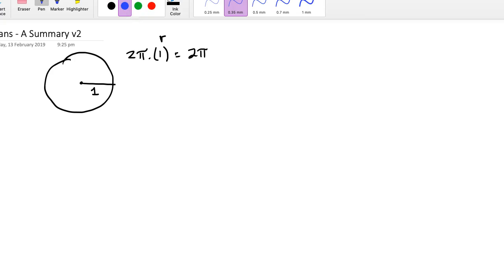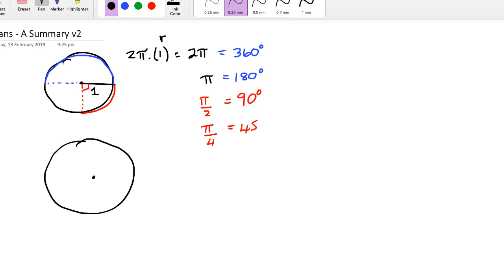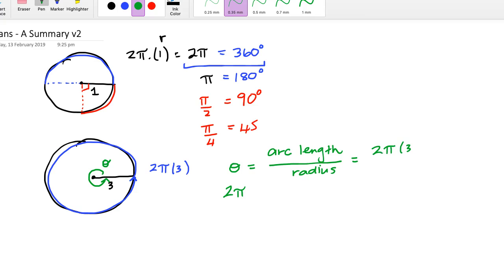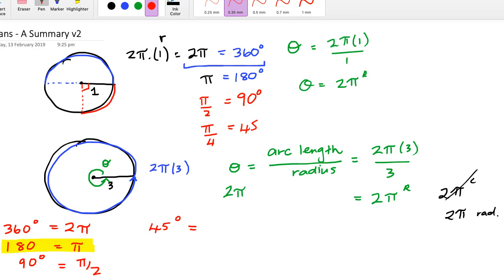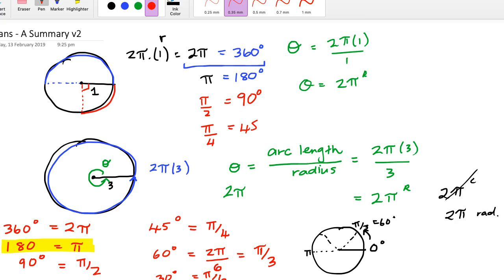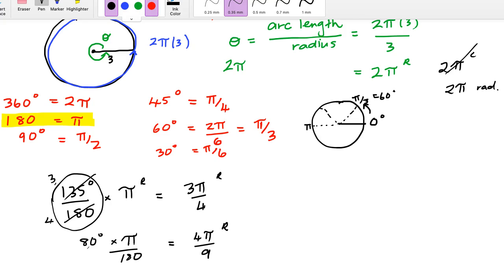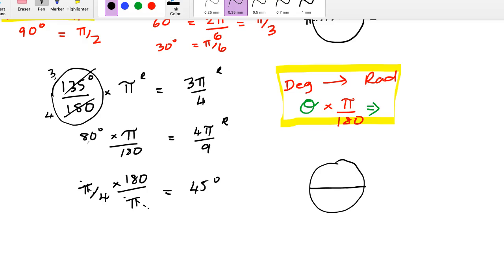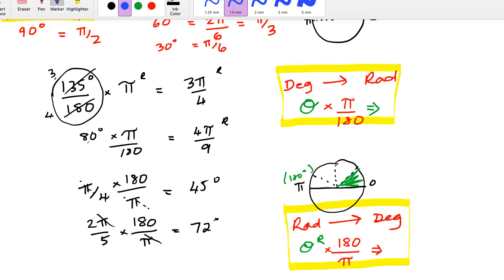Radian Measure - A Summary